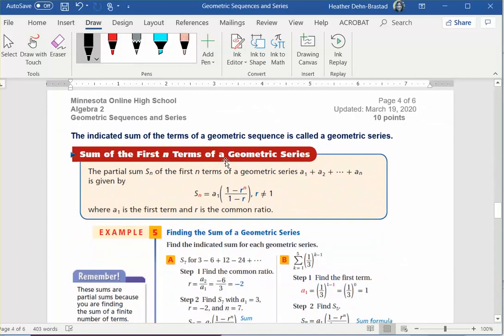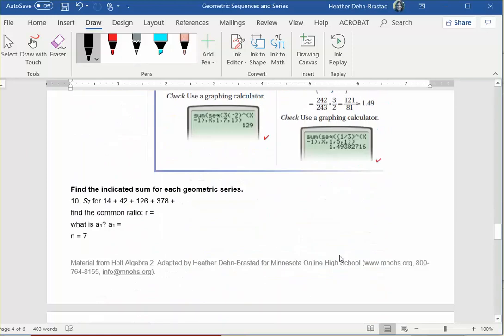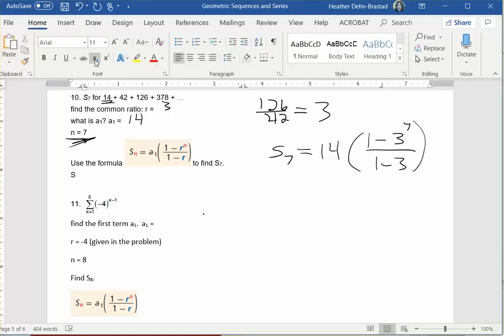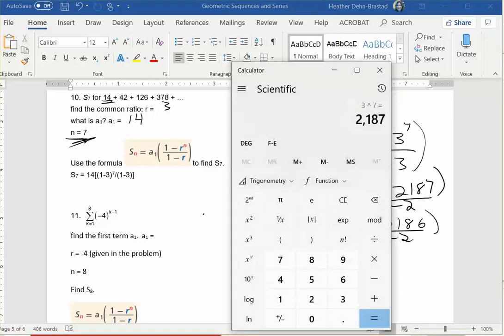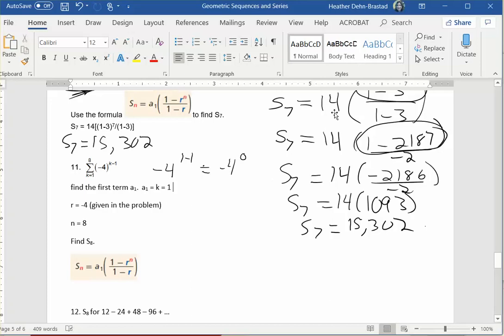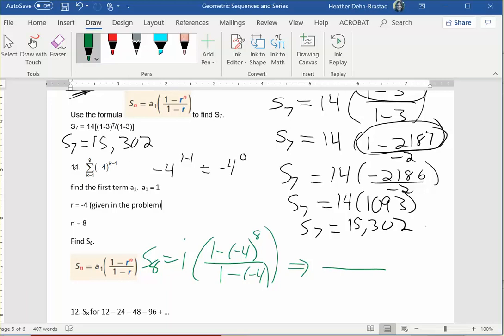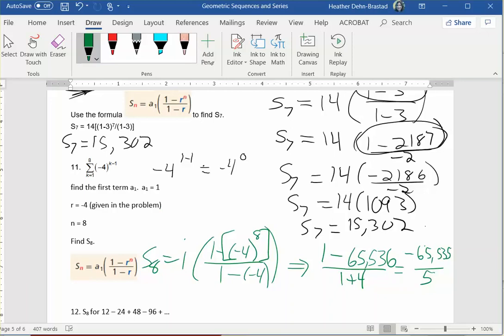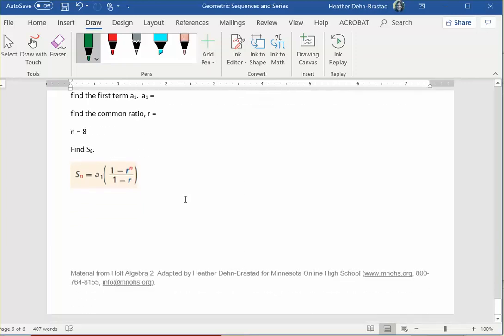Geometric Series Video